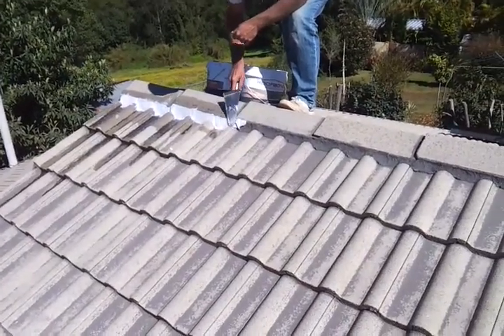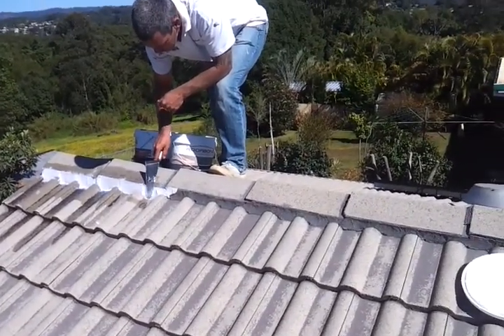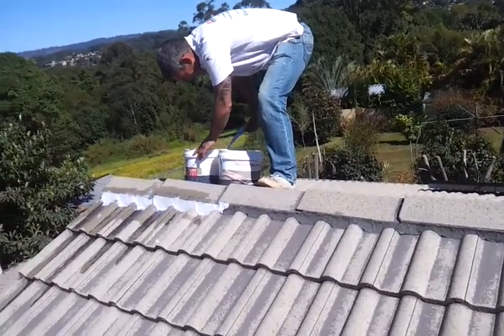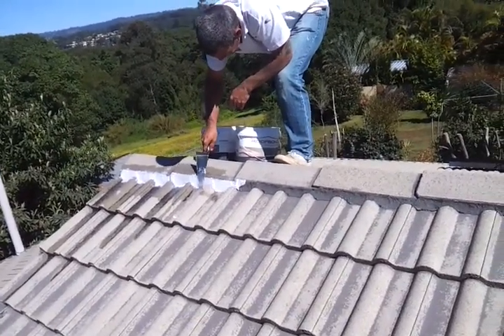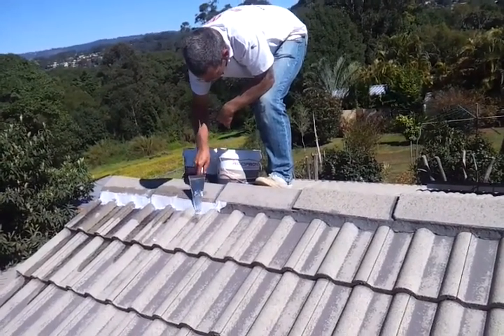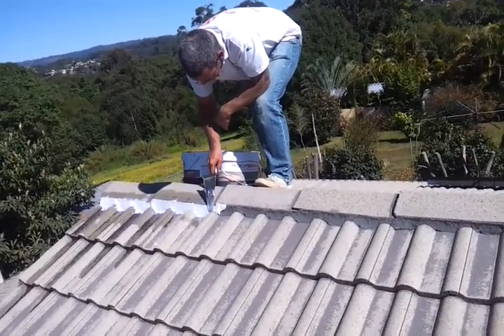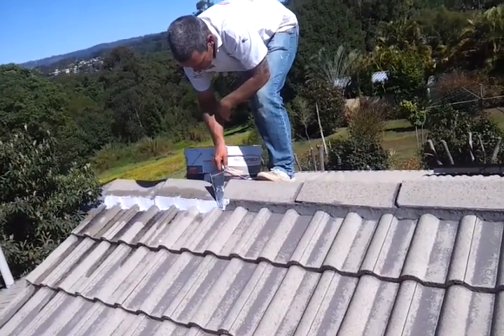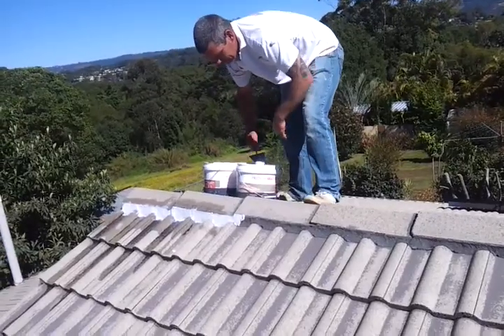2 Repointing a tiled roof before resealing and painting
Part 2 of 6 videos showing the complete process of preparing a tiled roof, repointing the ridge caps, resealing, and finally repainting.